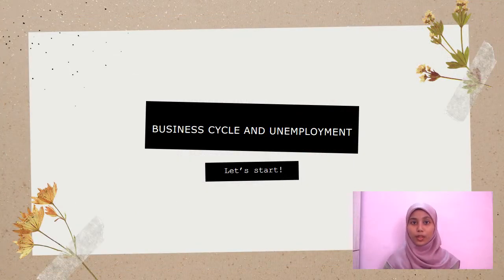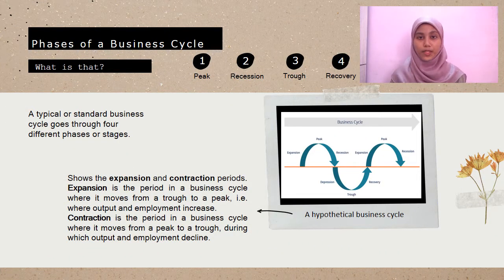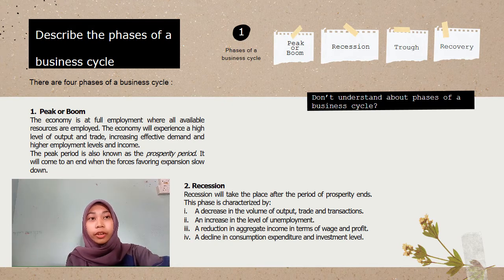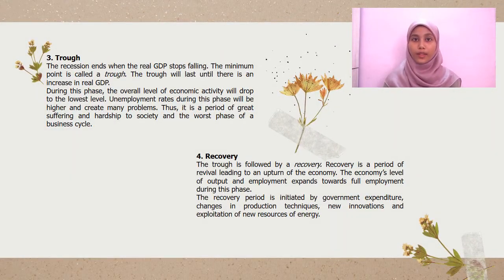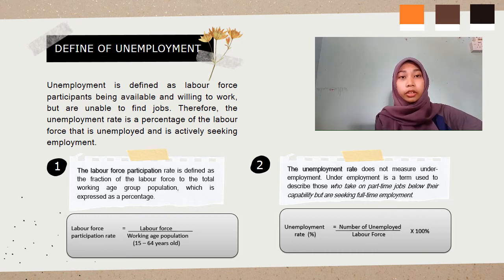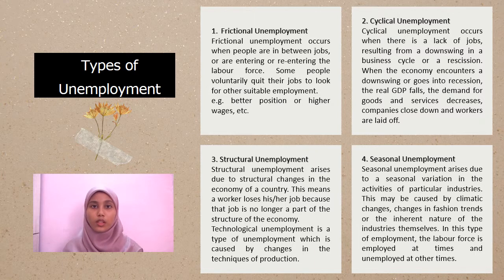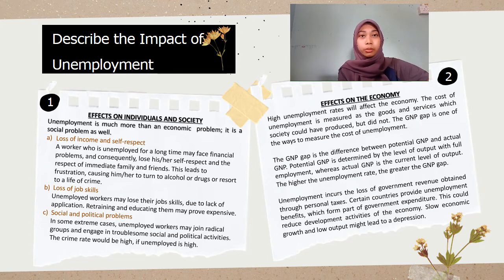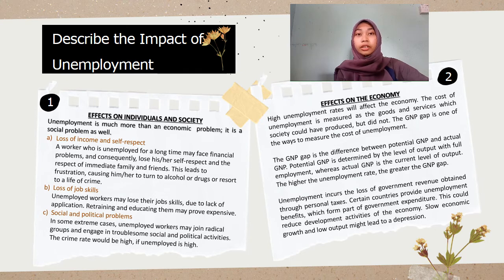F1033 & F1019 GROUP 3